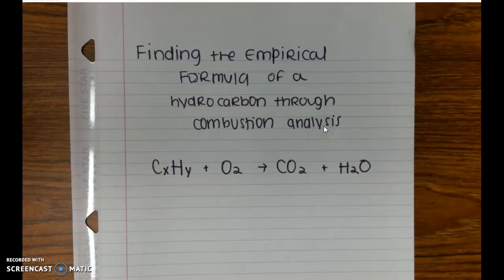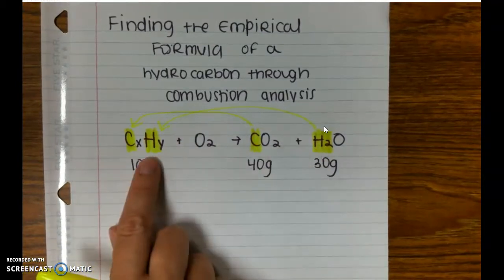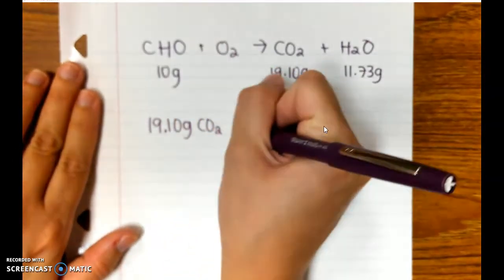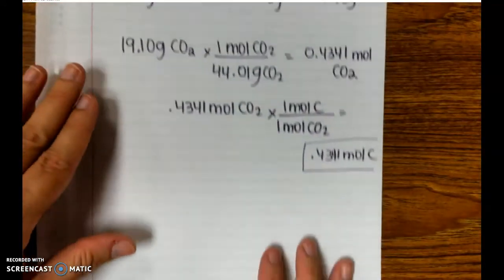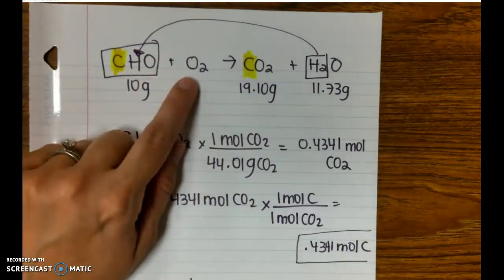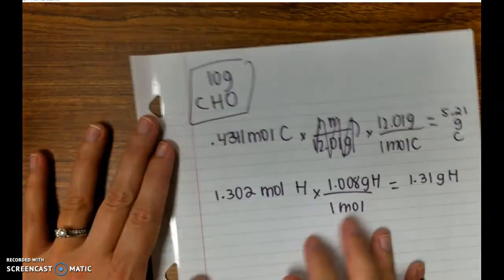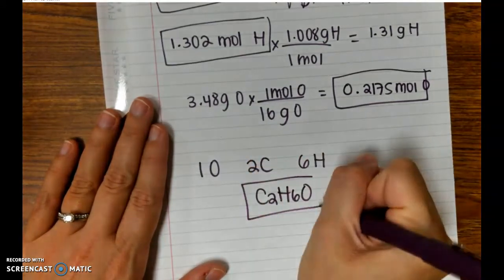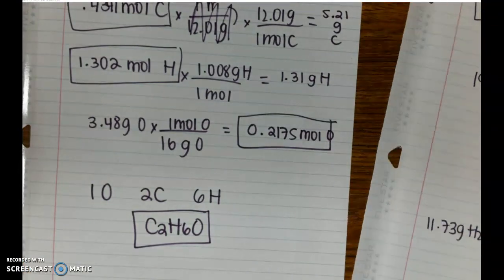Finding the Empirical Formula of a Hydrocarbon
APchemistry